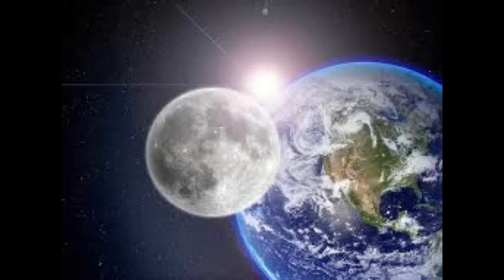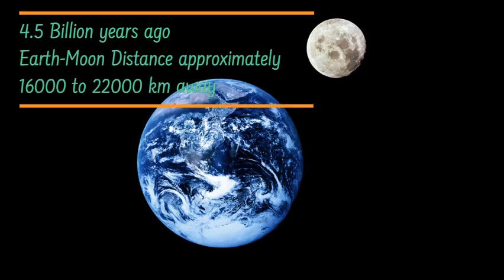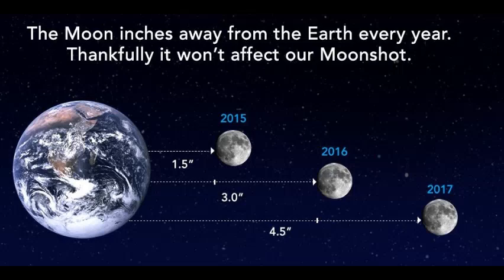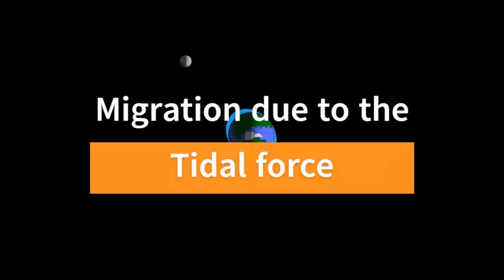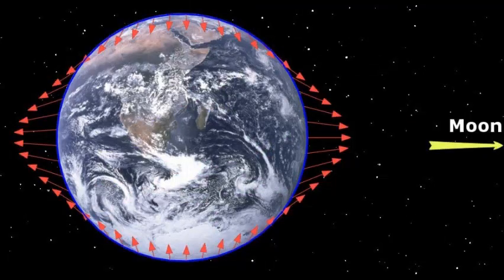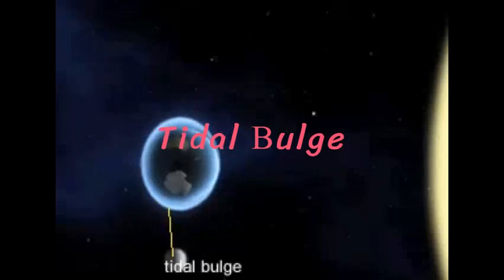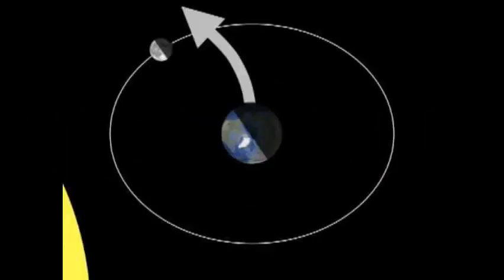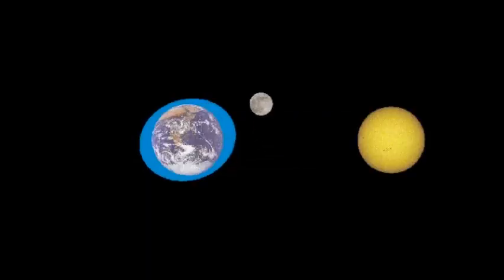Does the Moon move away from the Earth????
This video reveals the fact about the moon migration due to the tidal effect